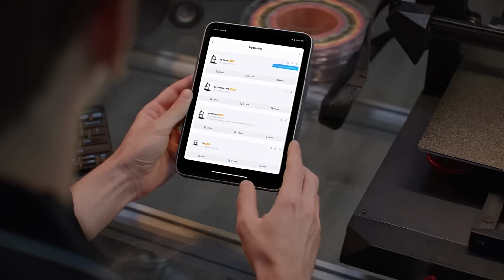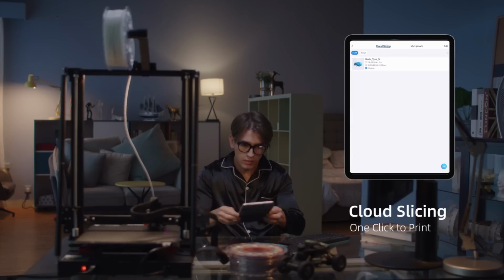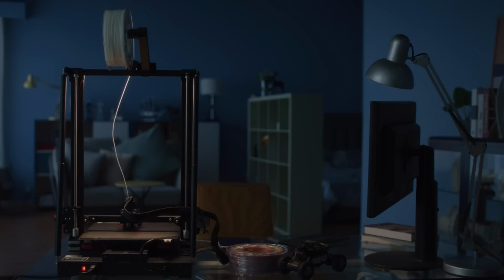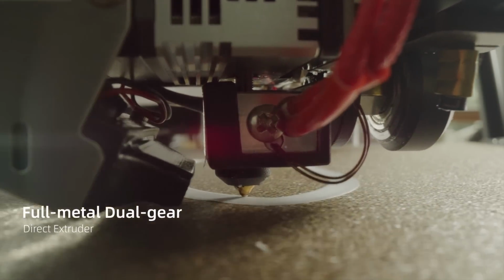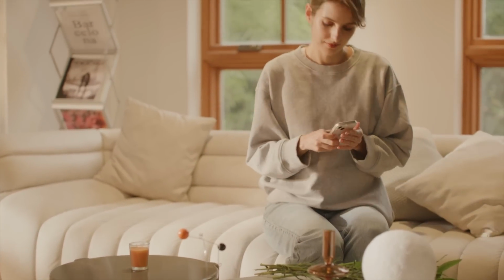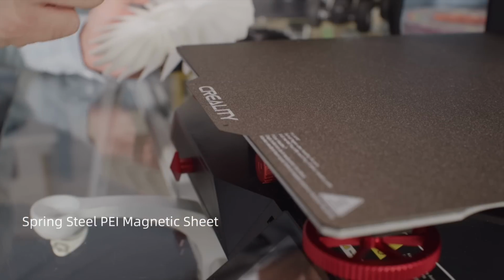Product Hight 1 Creality CR-10 Smart Pro Intelligent Control Enjoyable Printing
Support Wi-Fi/Bluetooth/RJ45, Remote Control via Creality Cloud App, Dual-mode Levelling, Equipped with AI HD Camera and LED Light, Full-metal Dual-gear Direct Extruder Compatible with Diverse Filaments, Spring Steel PEI Magnetic Sheet Bendable to Take Out Models, Print Size 300x300x400mm